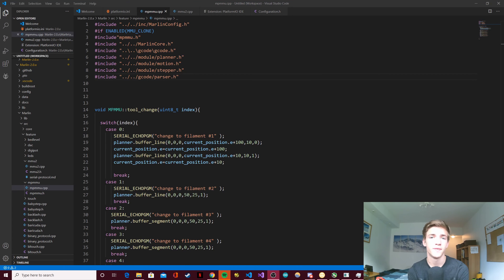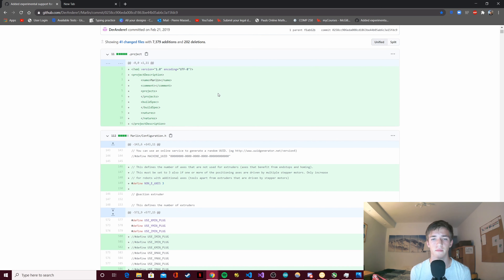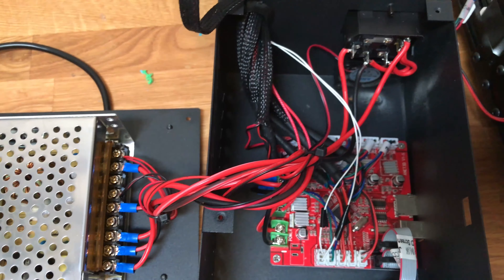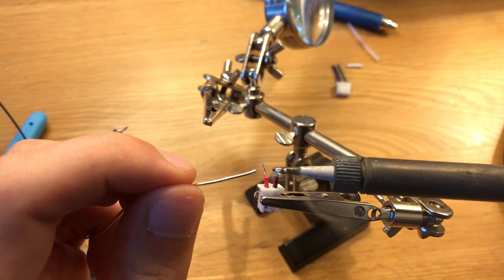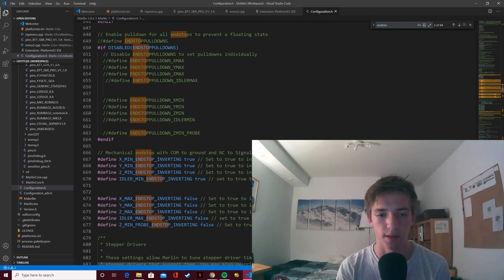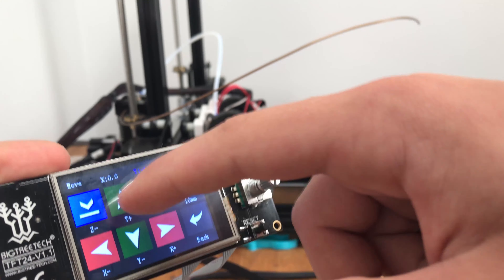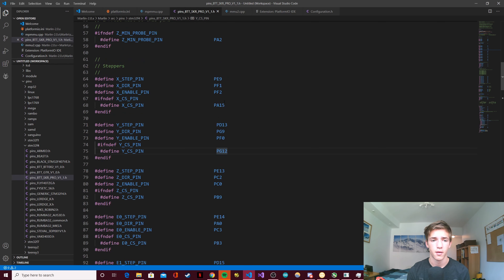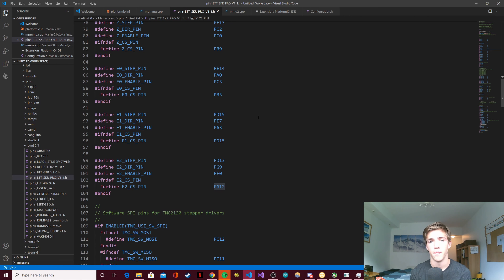MMU2 upgrade on any printer. Part 15: idler homing and dead mainboard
Hey, in this video we will take a look at what I am going to do in order to get good spatial accuracy and control on the idler. We will also take a look at how I installed the motherboard on my 3d printer and how I discovered that it was faulty at a physical level.

0:00 Intro
0:33 Idler control
4:45 Installing the new mainboard
15:30 Broken chip on mainboard

and yeah at 14 min 37 I meant to say series.